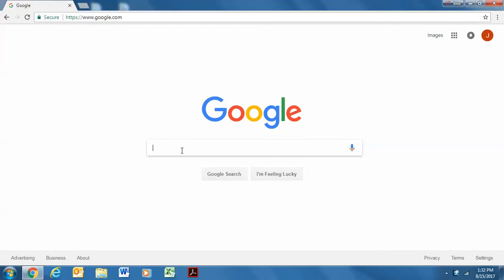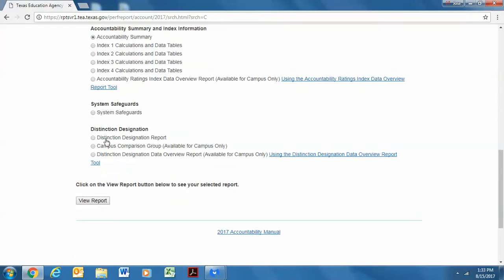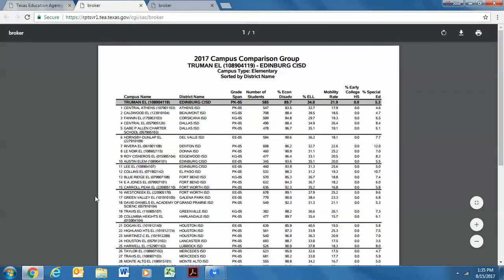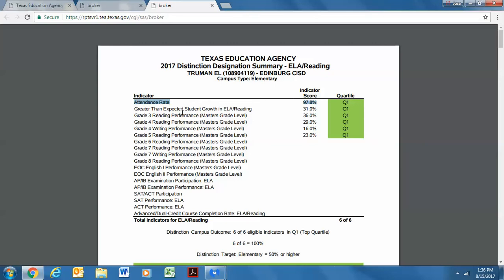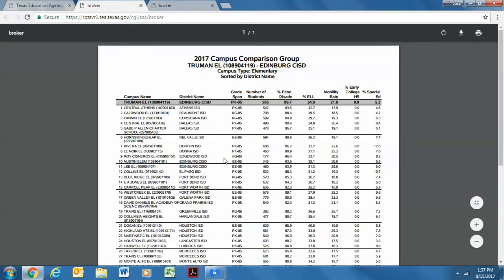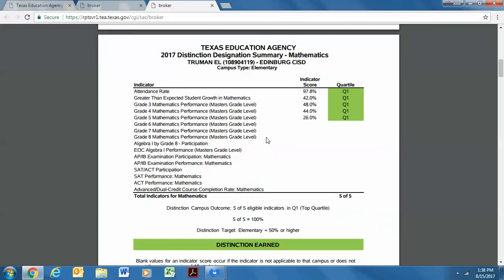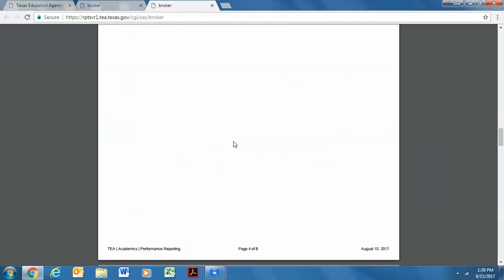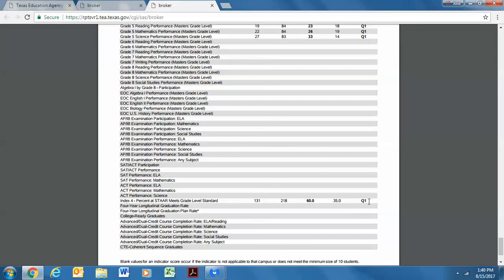Distinction Tutorial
Description